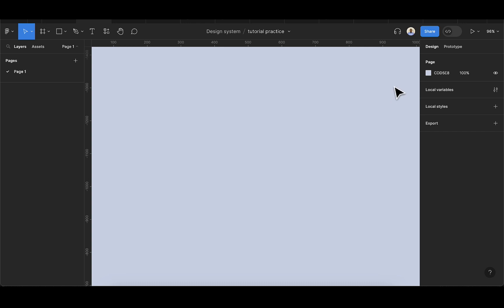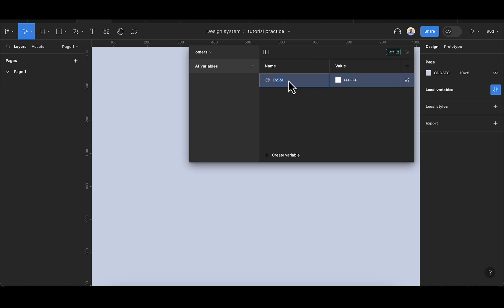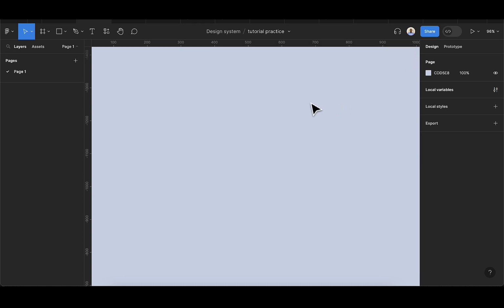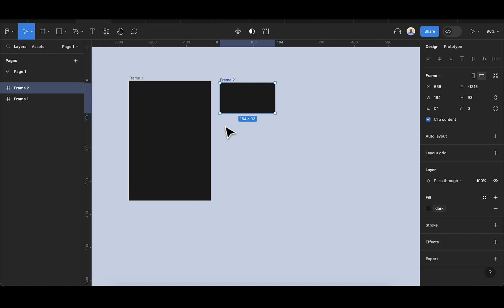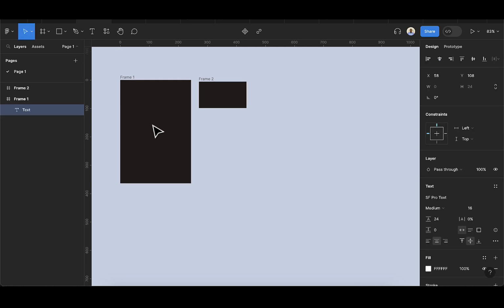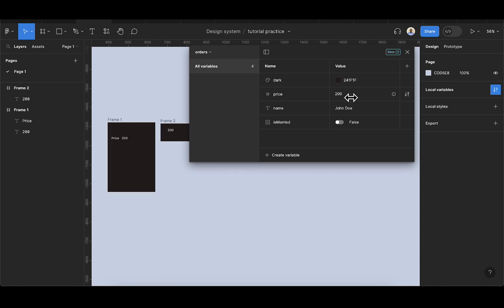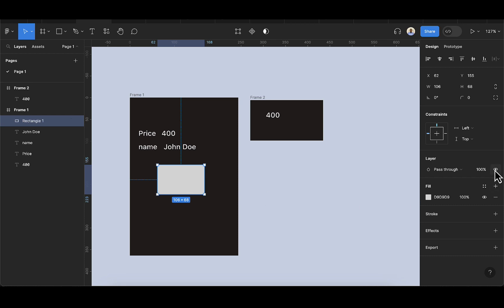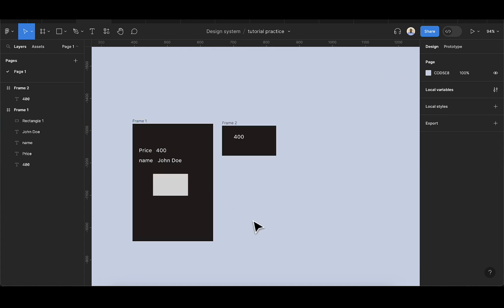Figma variables 2023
Learn and master the different type of variable in figma and how to use them.